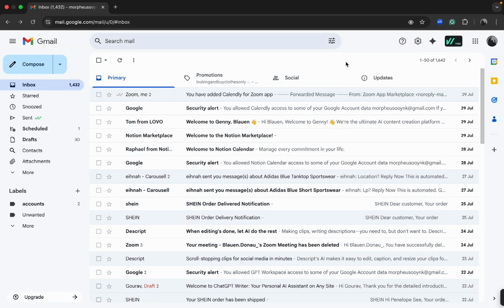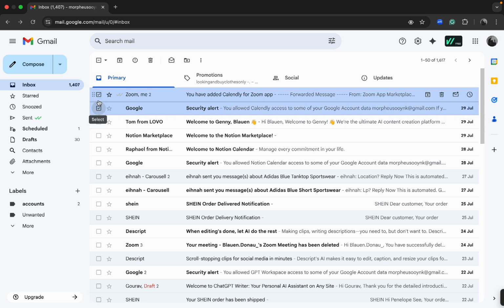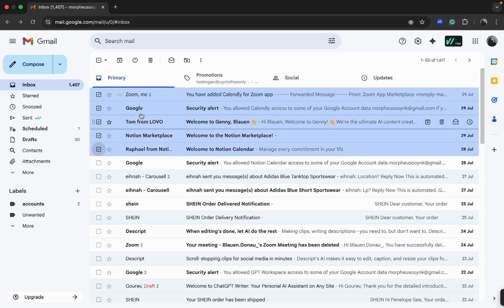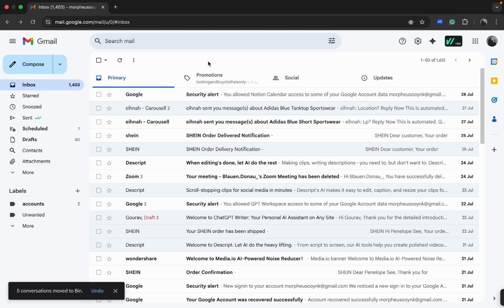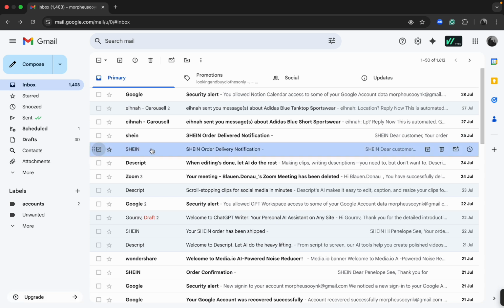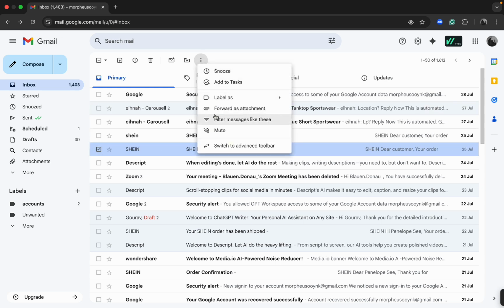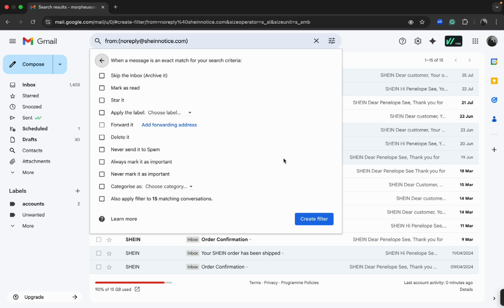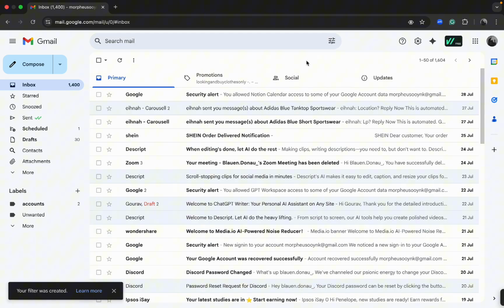How to Delete Unwanted Mails in Gmail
How to delete unwanted messages in Gmail? In this easy guide, learn how to delete unwanted mails in Gmail to keep your inbox clean and organized. Whether it’s spam, promotions, or old emails, this tutorial shows quick methods to remove them in bulk or individually. Perfect for managing your Gmail storage and improving productivity. Watch now to take control of your inbox and clear out unwanted messages efficiently!